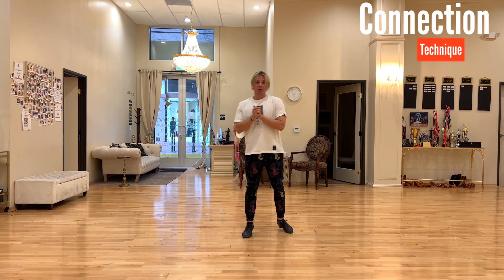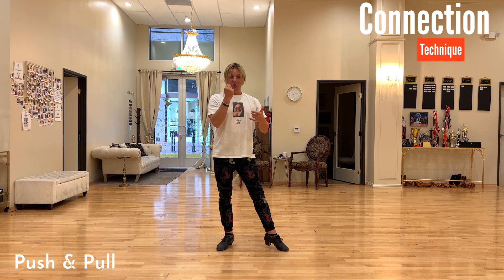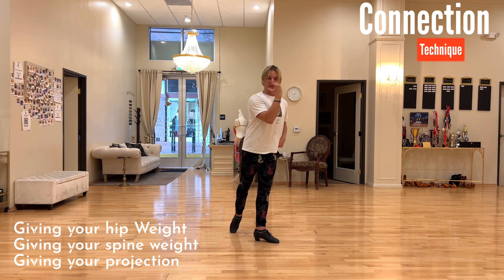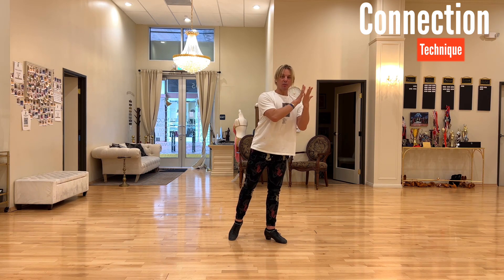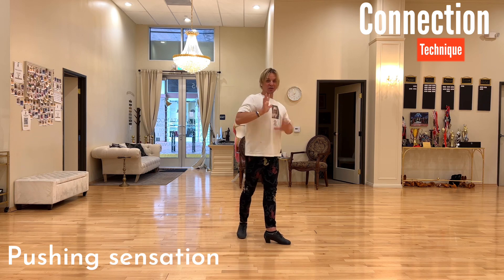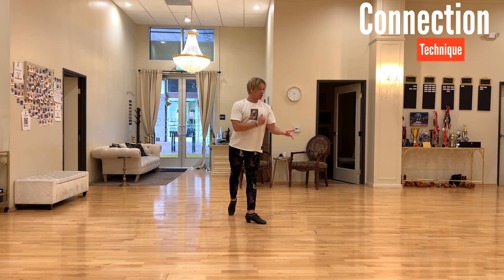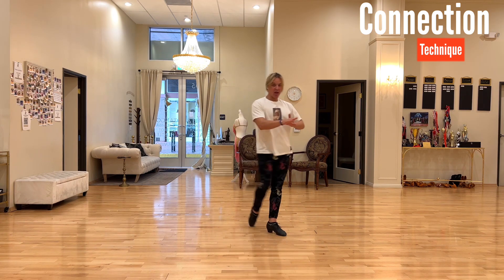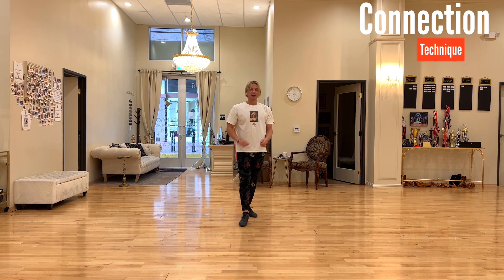Connection in ballroom dancing, learn more with Oleg & 📲”Dance With Oleg” APP & DanceWithOleg.com